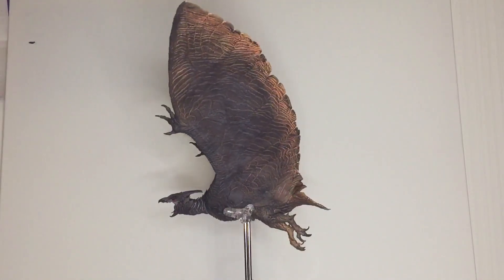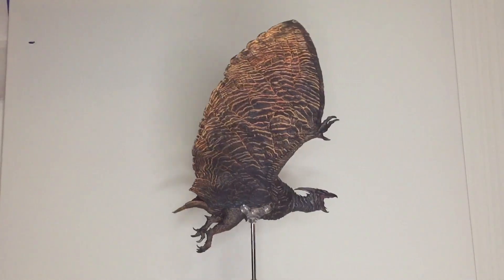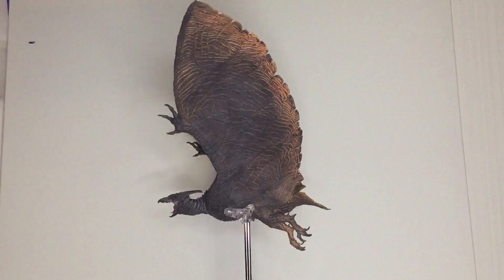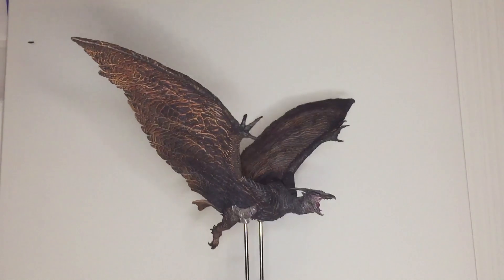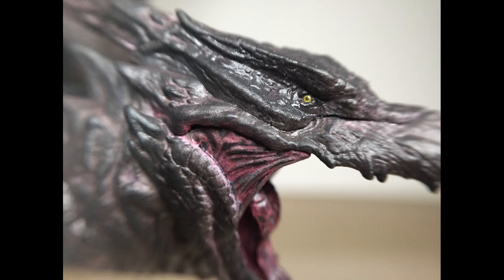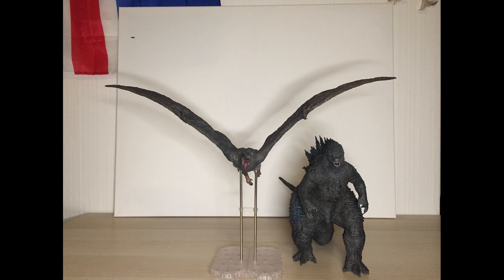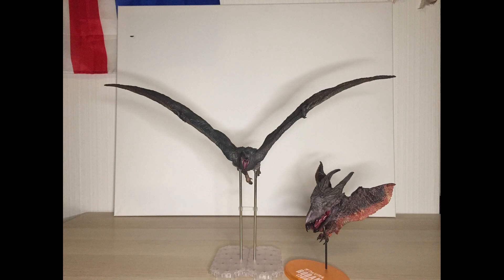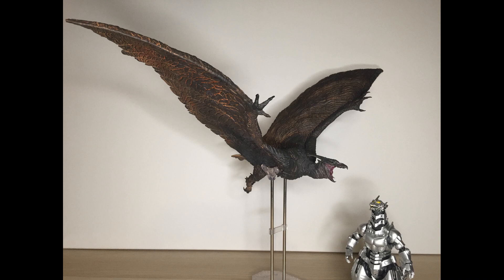KIR:eview #43 - X-Plus Large Monster Series Rodan 2019 Ric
Sticking with Large Monster Series by taking a look at the X-Plus Rodan 2019 Ric version!

If YouTube comments are disabled: Leave a comment on the corresponding post on the Facebook page and I'll fix it as soon as possible.